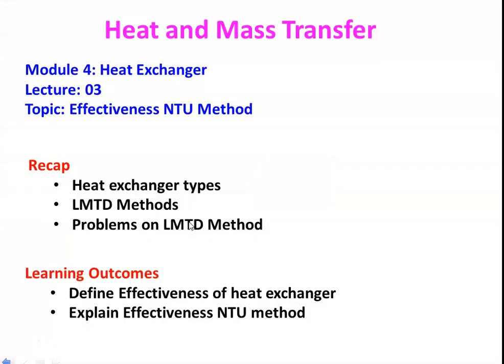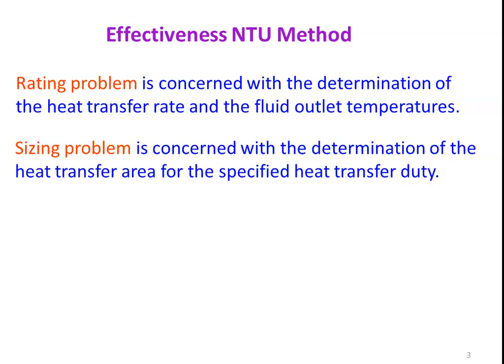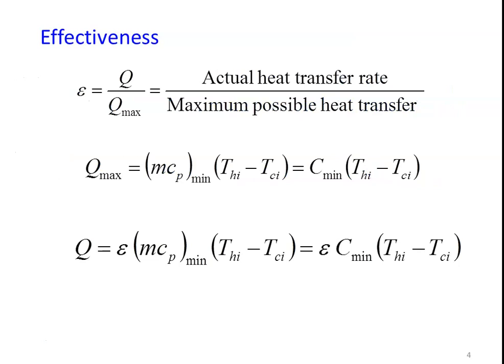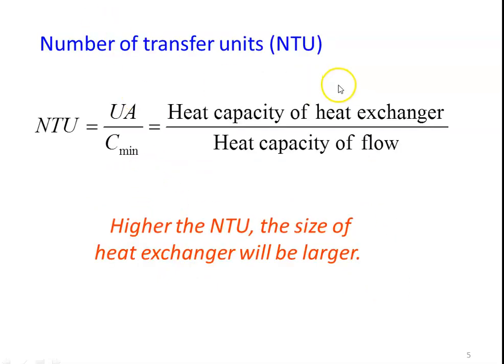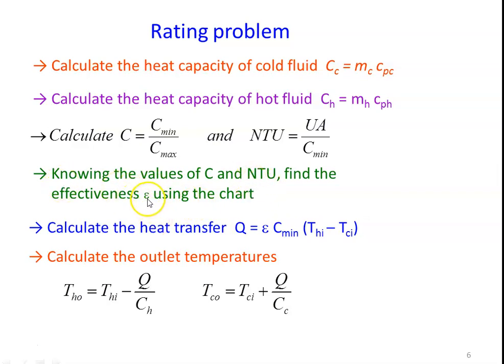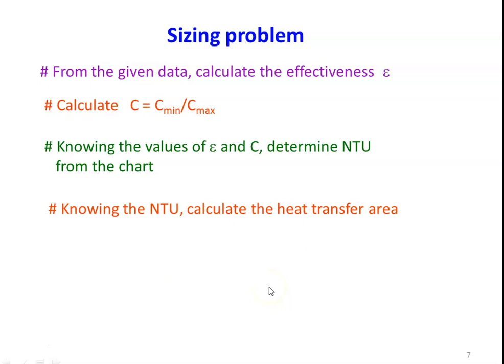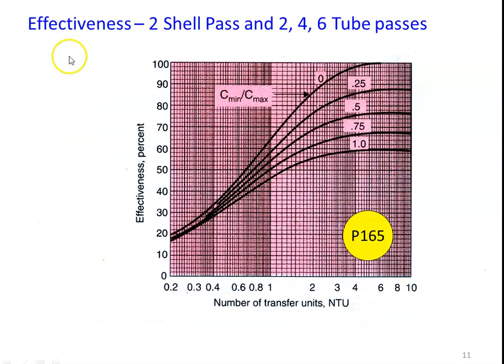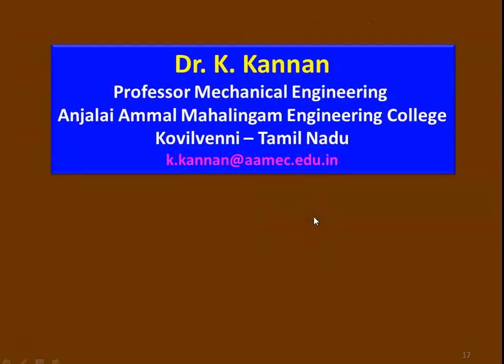HMT 4.3 Effectiveness NTU Method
Heat exchanger, Effectiveness  NTU Method